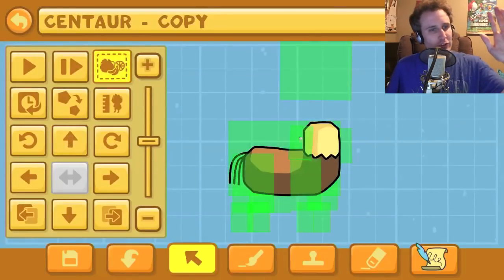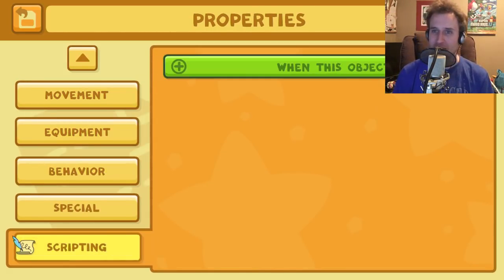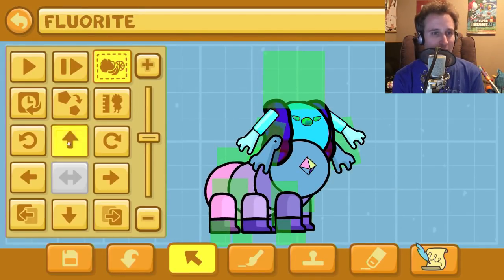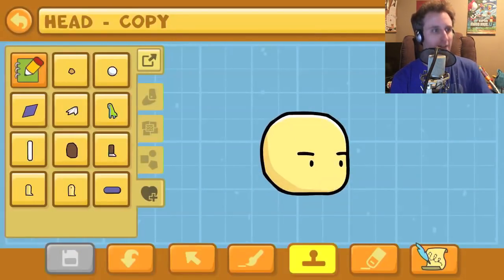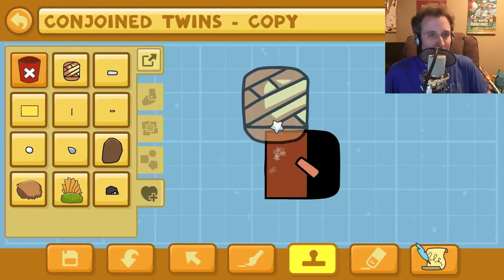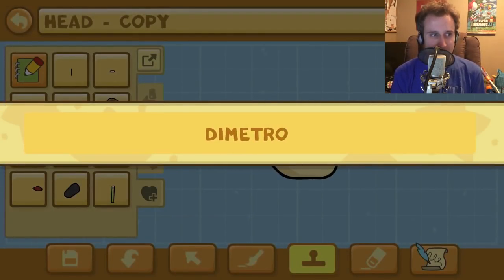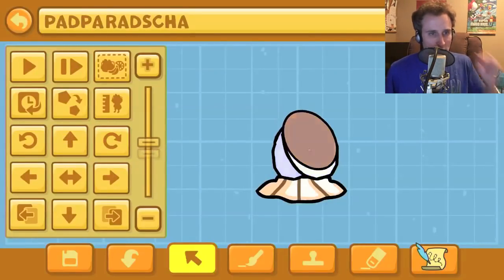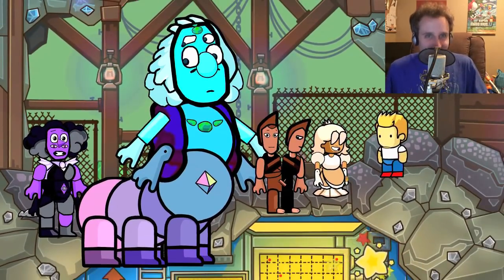Scribblenauts Unlimited 273 OFF COLORS from Steven Universe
[LARS NEXT EPISODE] How to create Rhodonite, Rutile Twins, Fluorite, and Padparadscha in the Scribblenauts Unlimited object editor!